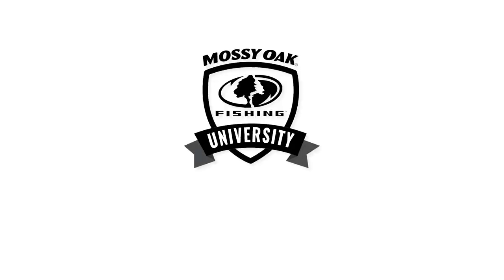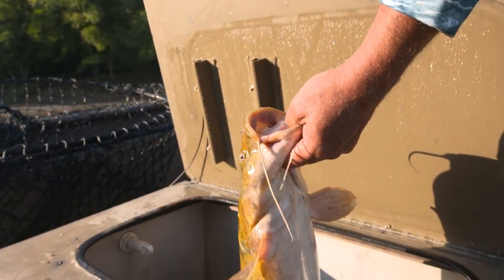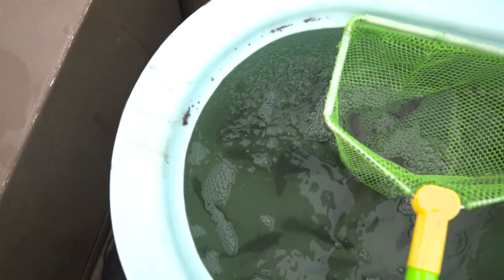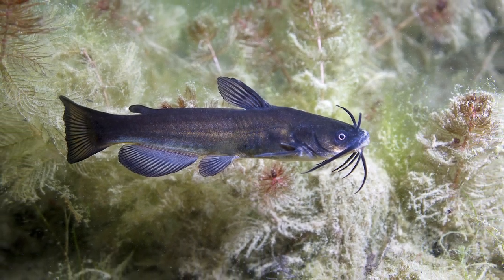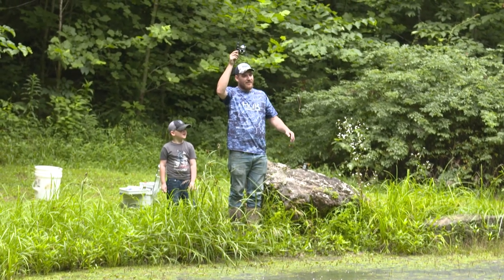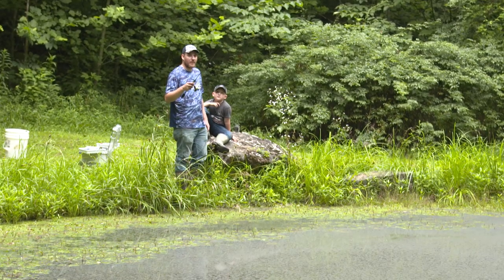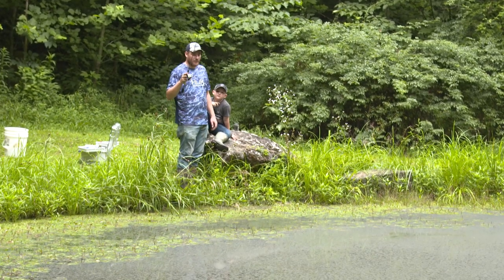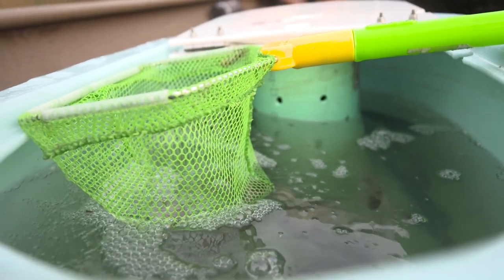Best Live Bait To Use On A Trotline - Mossy Oak University